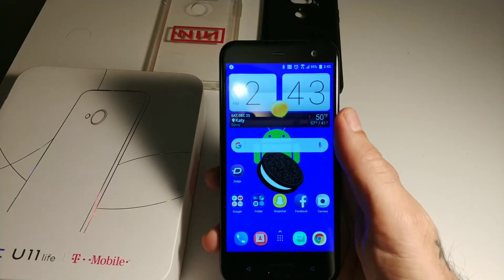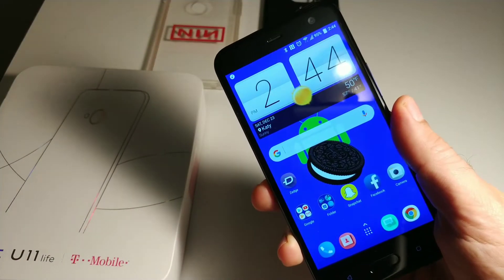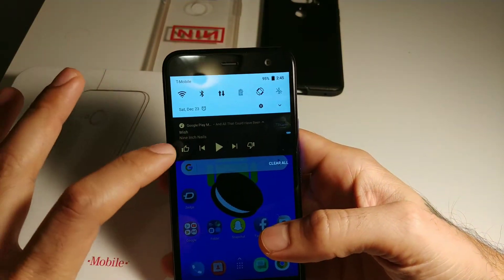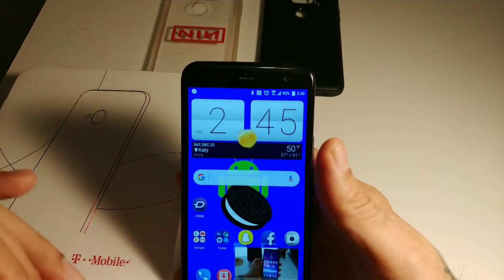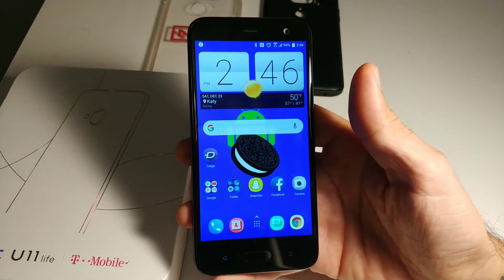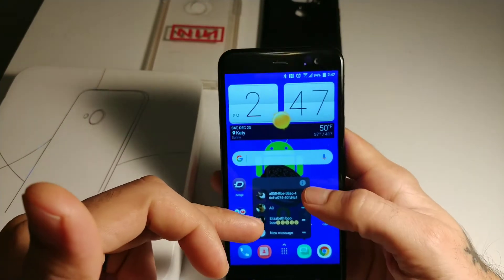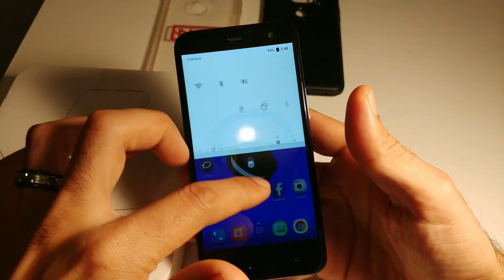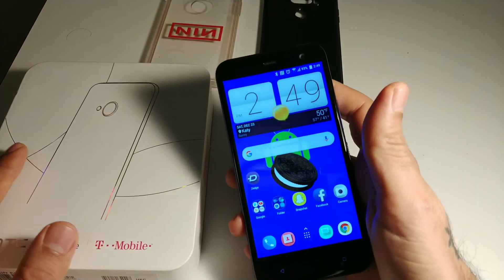Htc U11 Life Android Oreo Update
This is a short video going over some of the changes in Android 8.0 on the HTC U11 Life.